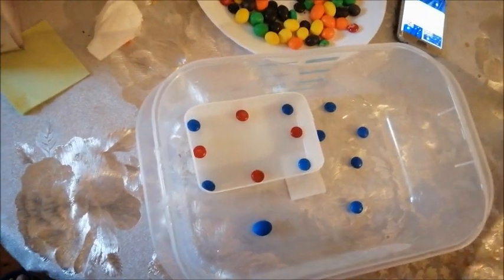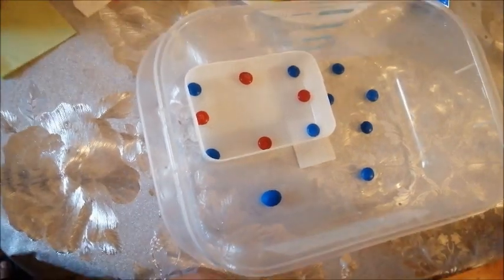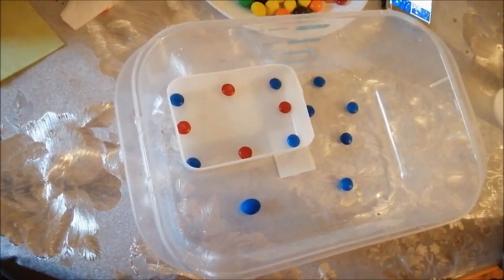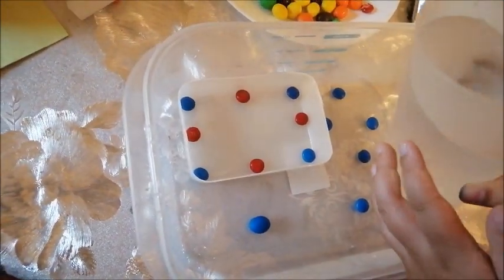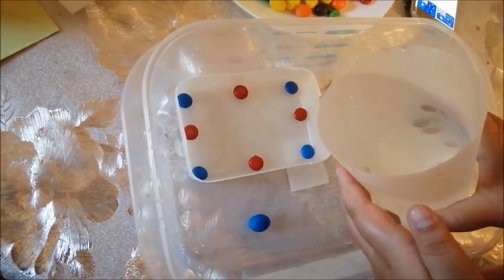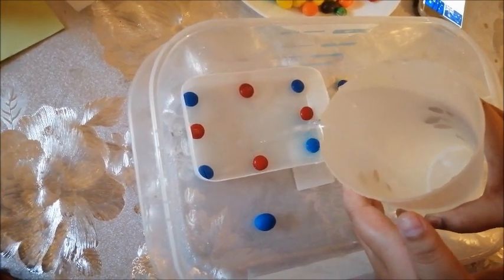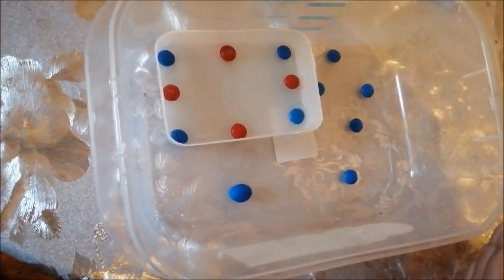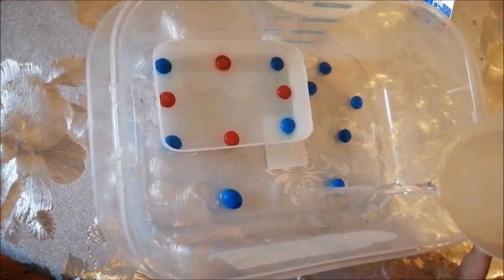Australia Day Science experiment idea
Molecules are always moving!